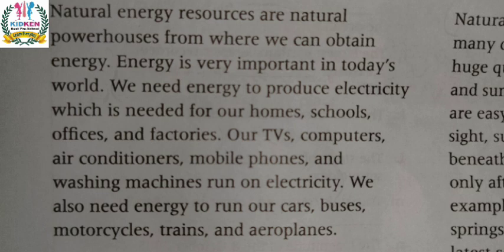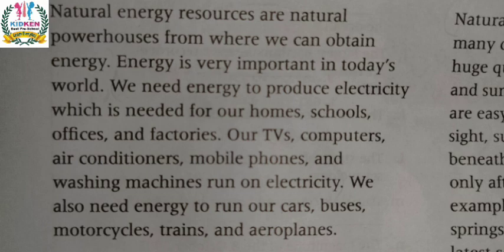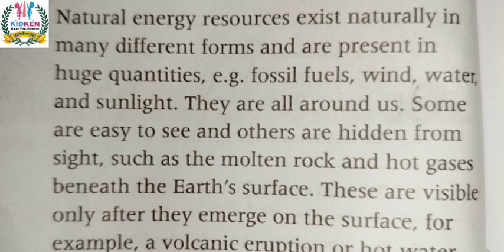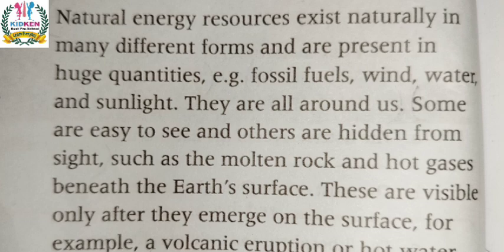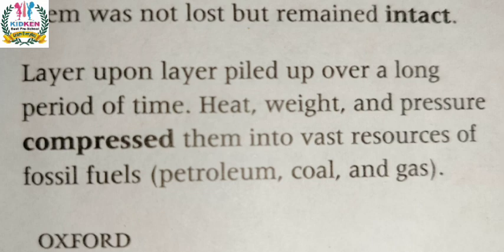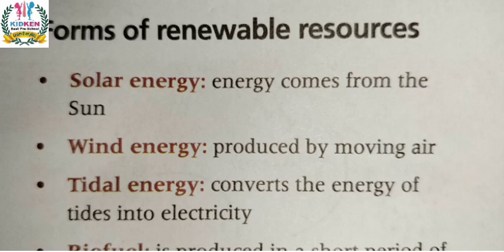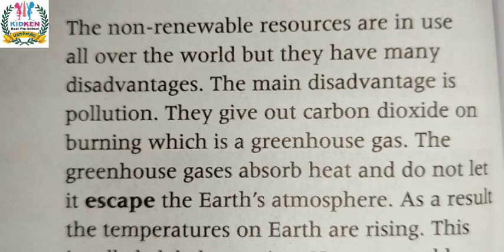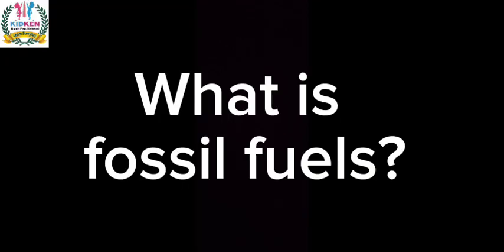Natural Energy Resources| Oxford We Learn Social Studies Book 6